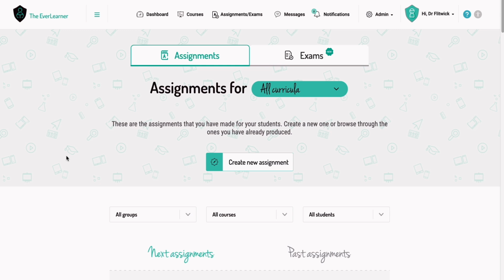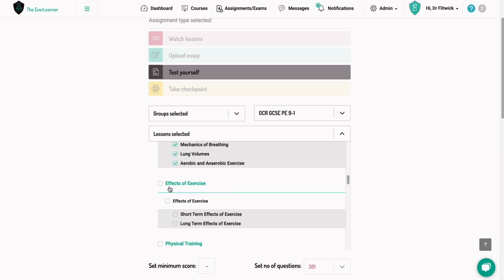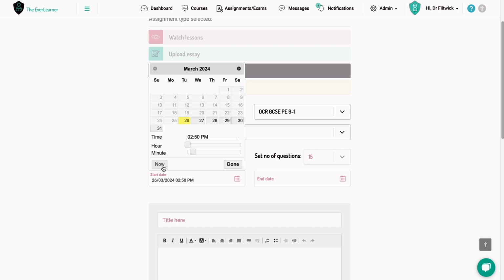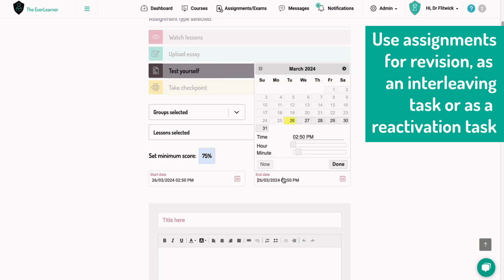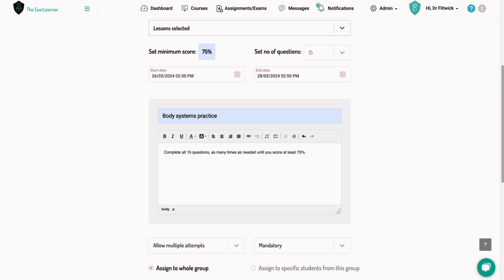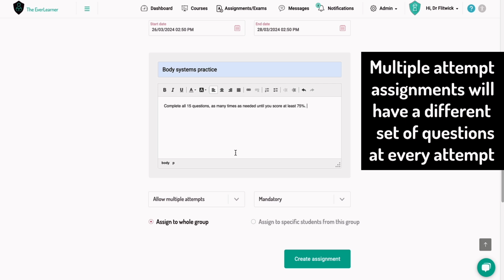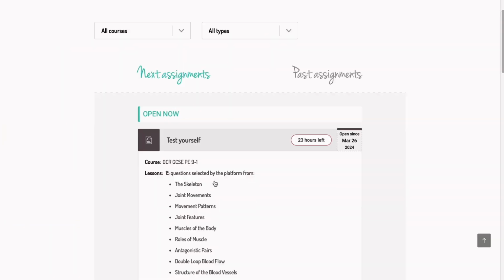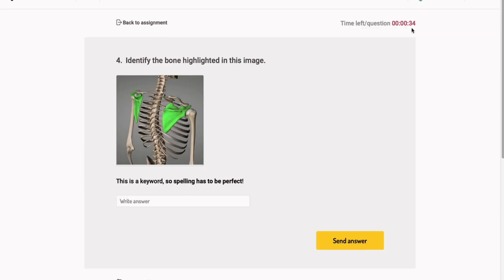Using homework assignments to improve student outcomes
A short explanation from the team at The EverLearner for teachers on how to use assignments to improve student outcomes.